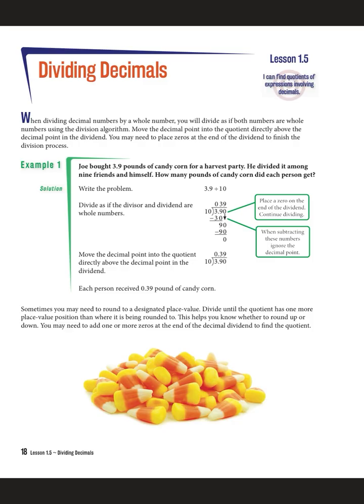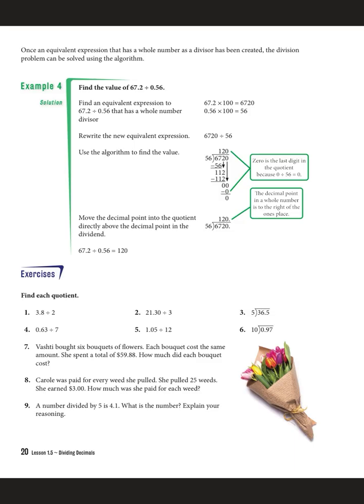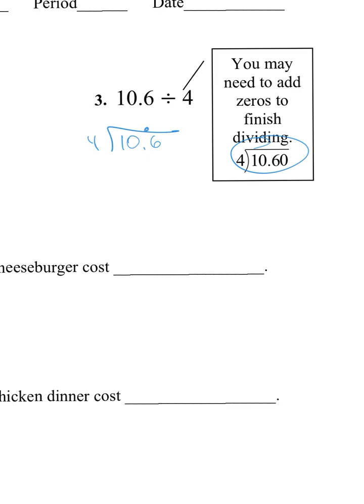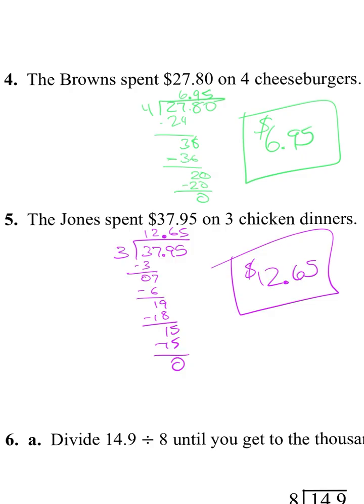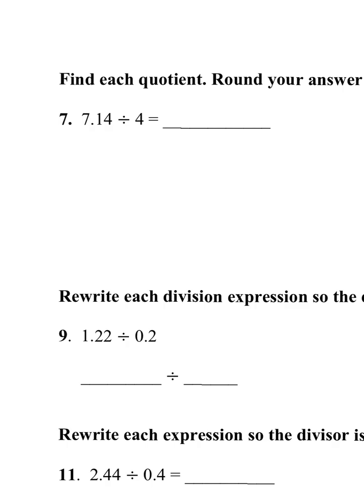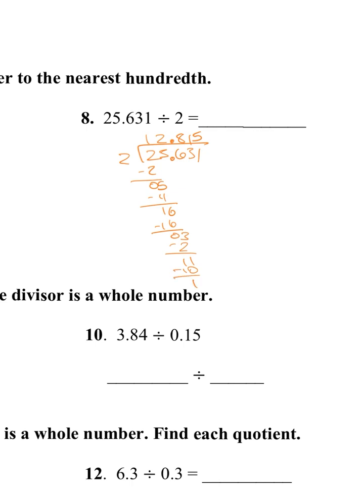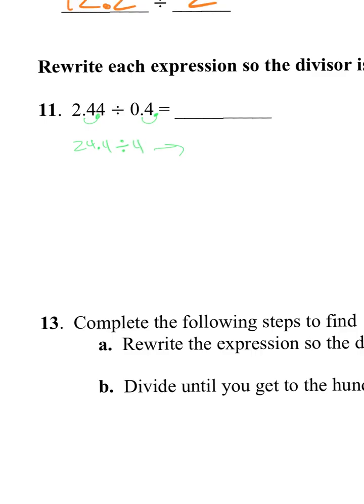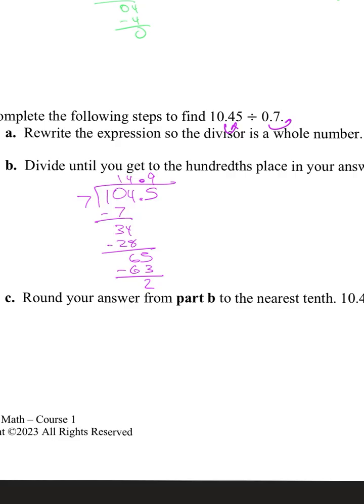L1 5 Dividing Decimals